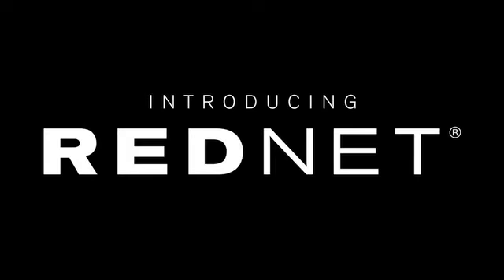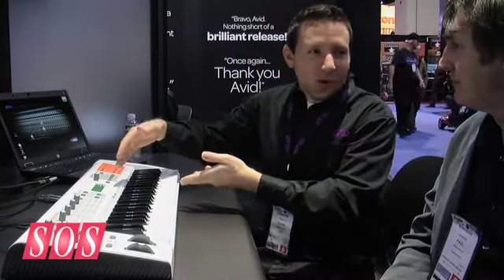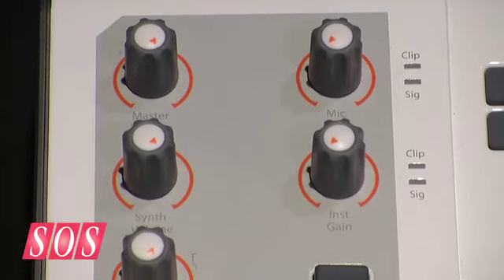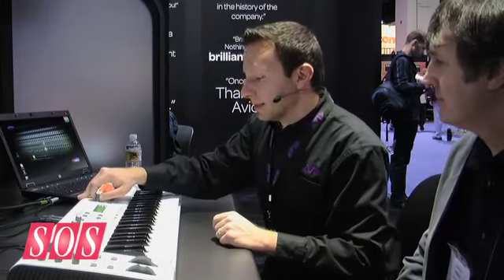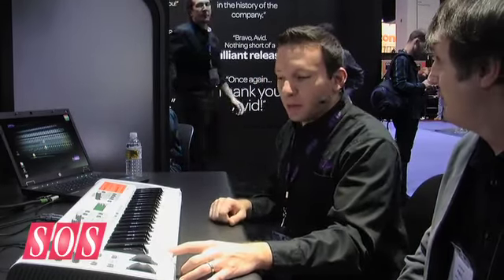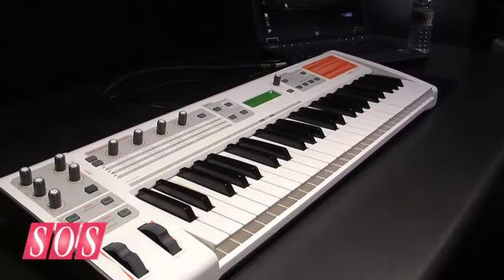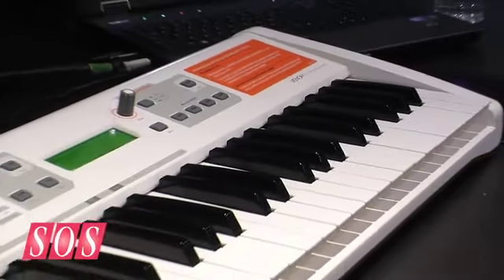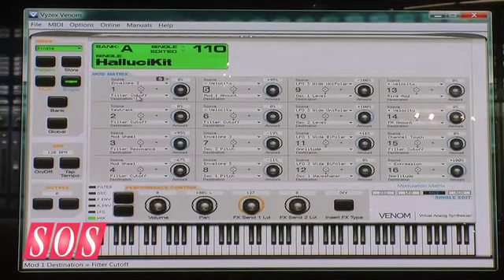Avid Venom - NAMM 2011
12 Voice Virtual Analogue Synthesizer